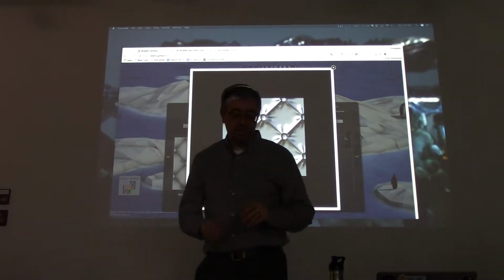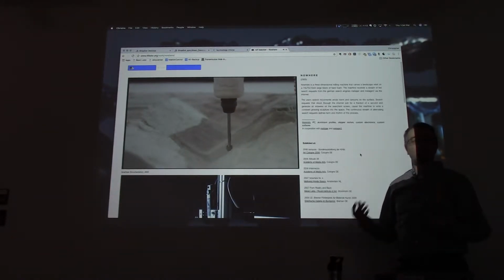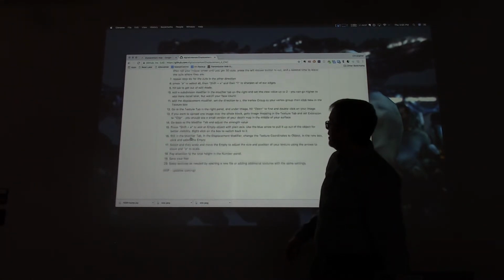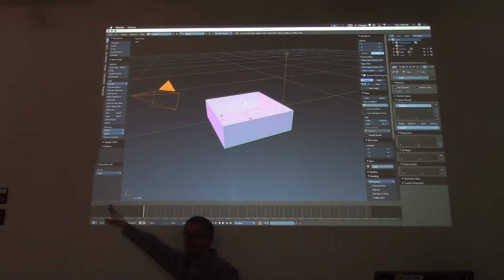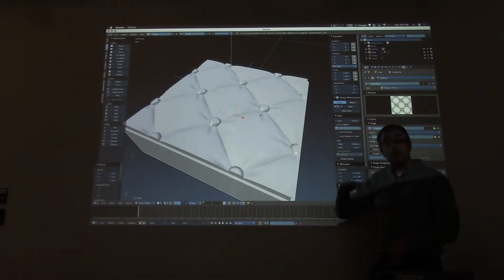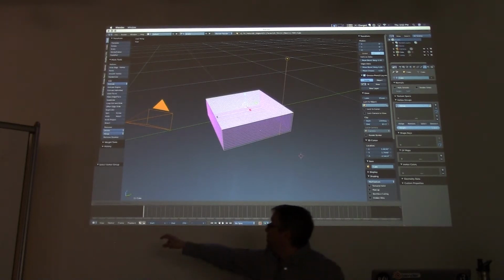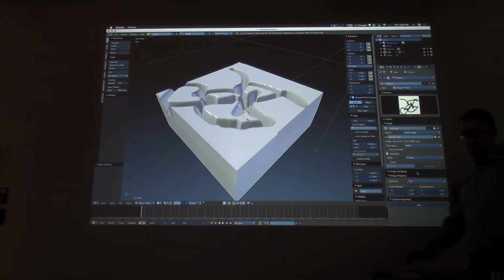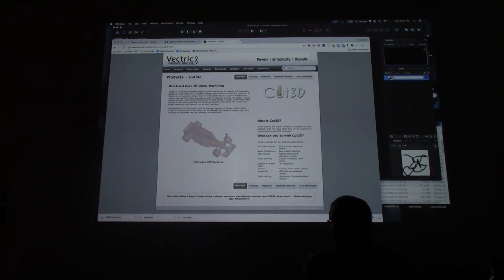Digital Fabrication 2.22